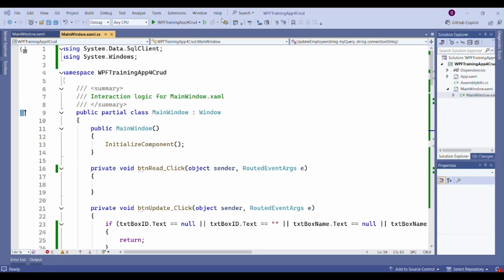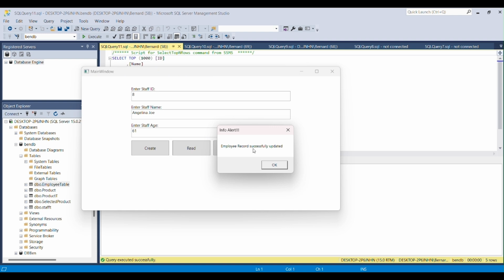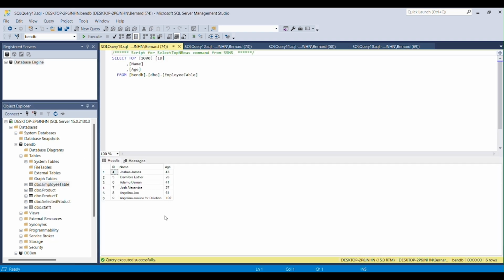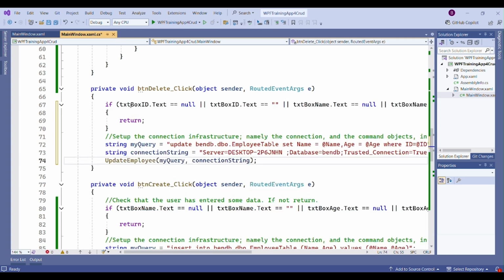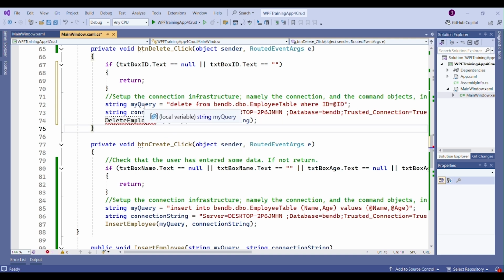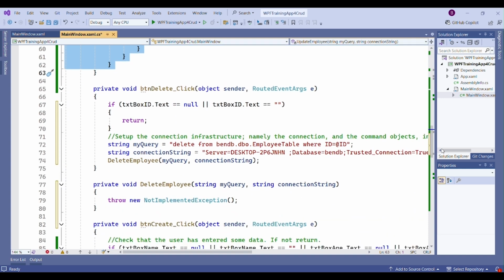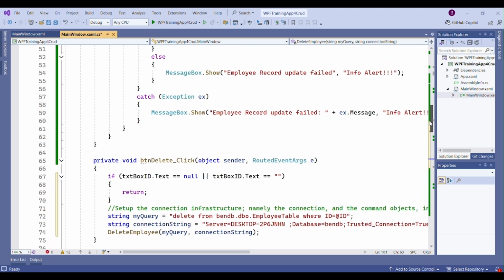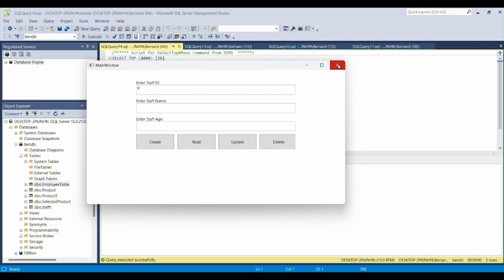Introduction to CRUD Operations Using WPF/C# Part 5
This tutorial showcases how to build a CRUD (create, read, update, and delete) operations application using WPF/C#/.Net